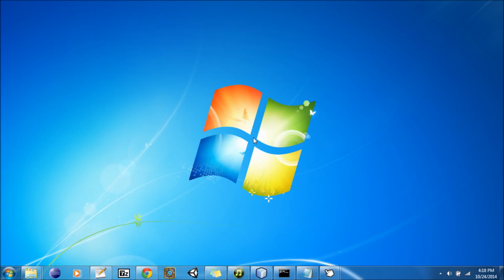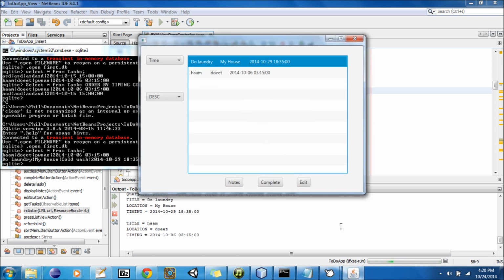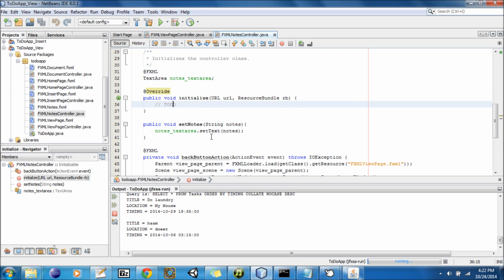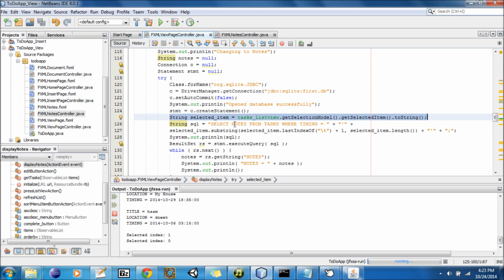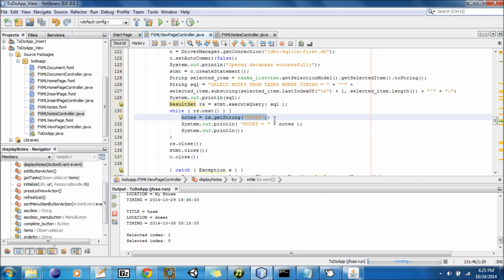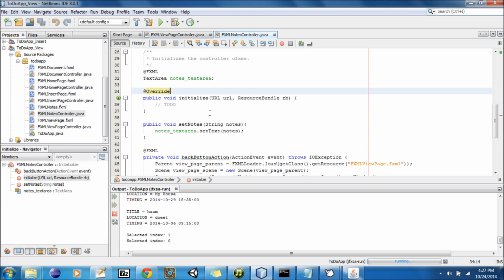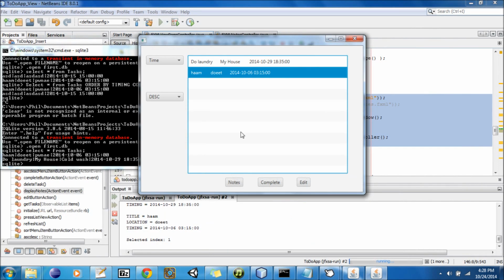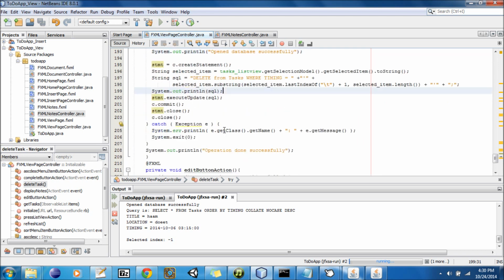JavaFX Tutorial #8: Remove and Organize features